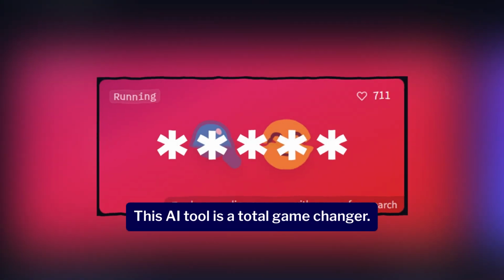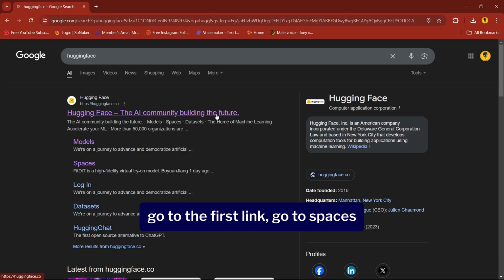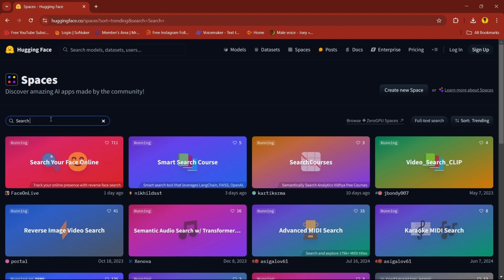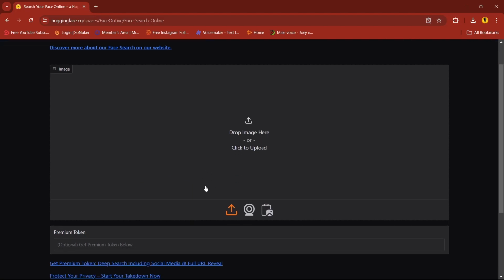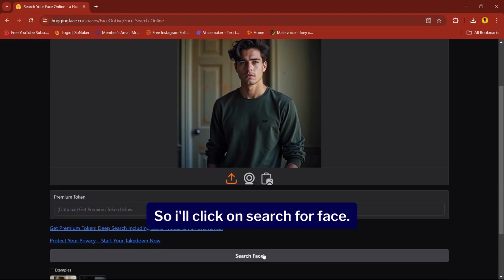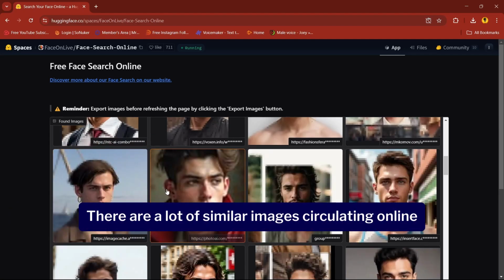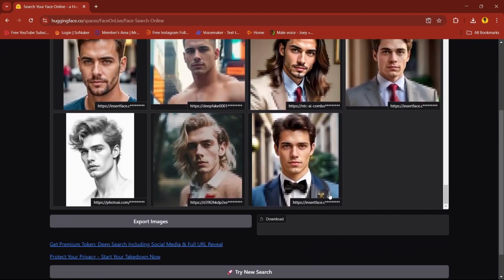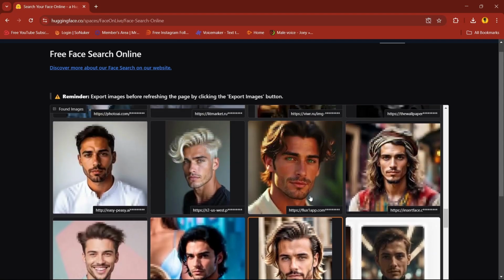Search your face online || Free face search online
Today, we will learn to Search your face online for free in less than 3 minutes.

AI
public mirror
face search
face finder
photo search
search of my photos
photo finder
my face search
reverse face search
search your face online
search your face online using Ai
How to search your face online using AI
Photo manipulation
image editing
image editing ai
How to design
graphic tutorial
graphic tutorials
graphic design tutorial
design tutorial
graphic design course
Graphic design
Rajat prajapati
rajatprajapati